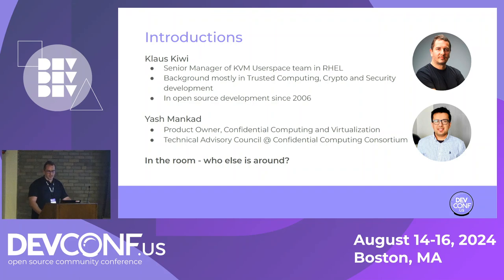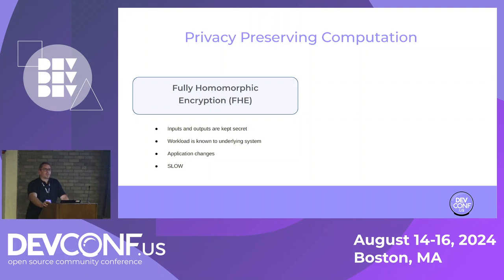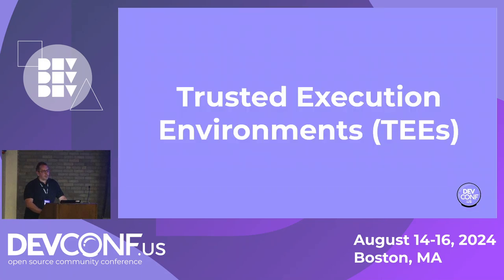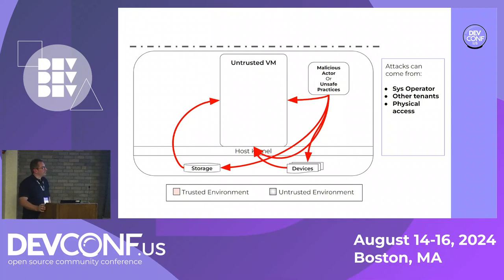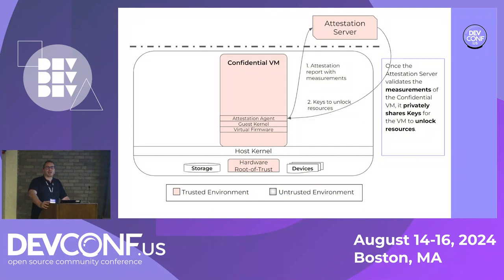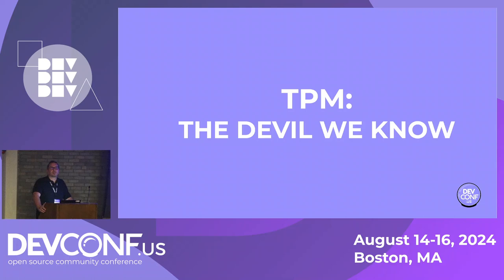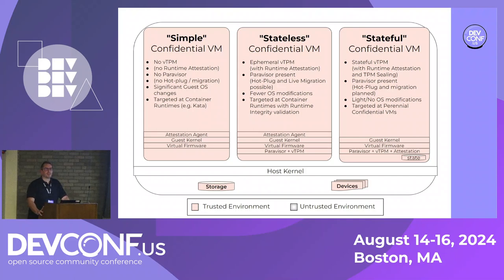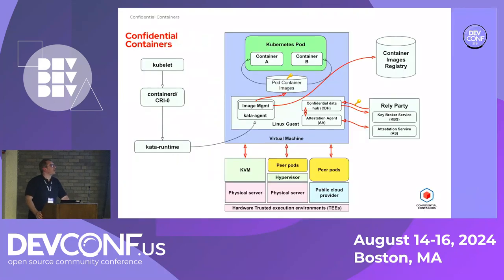Everybody is talking about Confidential Computing - the minimum Devs should know - DevConf.US 2024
Speaker(s): Yash Mankad, Klaus Heinrich Kiwi

Confidential Computing is an emerging set of technologies that are coming to the Linux Platform and Cloud providers with the availability of Intel TDX, AMD SEV-SNP and other similar technologies. In this primer, you'll learn more about WHAT Confidential Computing is, WHY is it important, and HOW the upstream development is going for what is a lot more than just hardware-enablement, but involves collaboration of an entire stack from the Hardware Root-of-Trust up towards Remote Attestation. If you would like to learn about concepts such as FHE (Fully Homomorphic Encryption), SMPC (Secure Multi Party Computation), and TEEs (Trusted Execution Environments) as well as SVSMs (Secure Virtual Service Machines), vTPMs (virtual Trusted Platform Modules), UKI (Unified Kernel Image) and how this letter soup makes any sense together for Confidential Computing, this session is for you! We will also talk briefly about communities, how to engage, and industry bodies such as the Confidential Computing Consortium (A Linux Foundation project) and their roles in the ecosystem.